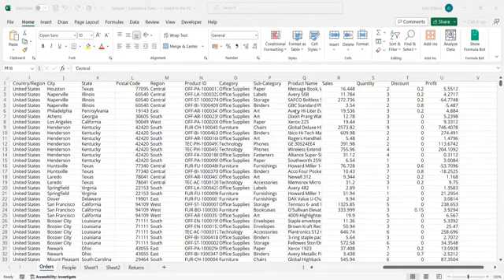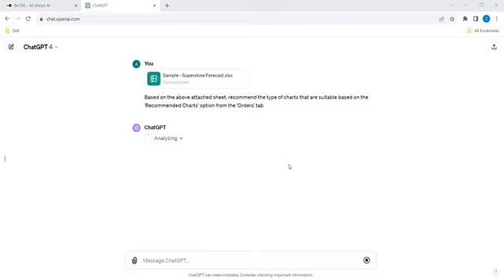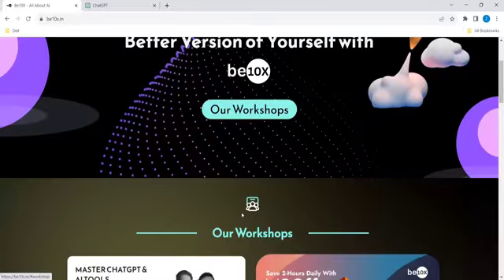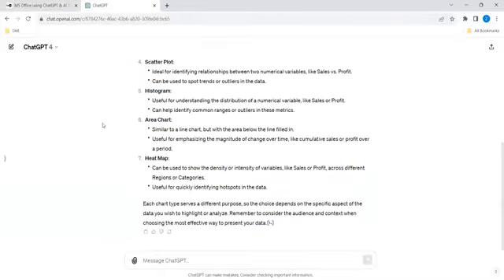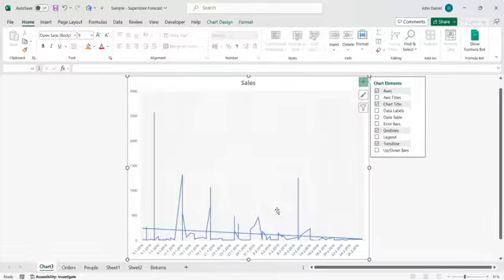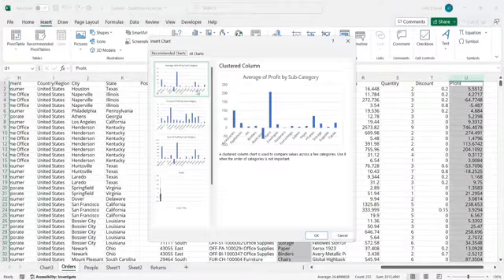AI in Excel: Dynamic Charts Effortlessly | ChatGPT Excel | Be10x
Create dynamic charts in Excel effortlessly with the power of AI! 📊✨ In this video, we’ll show you how to use ChatGPT with Excel to build interactive charts, automate data visualization, and uncover insights faster. Learn how AI can simplify complex tasks and help you present data in a clear, professional way.

🔑 What you’ll learn:

How to create dynamic charts in Excel step by step

AI-powered techniques to automate chart building

Using ChatGPT for smarter Excel workflows

Productivity hacks to save time and boost efficiency

👉 Perfect for professionals, students, and analysts who want to Be10x more effective in Excel.